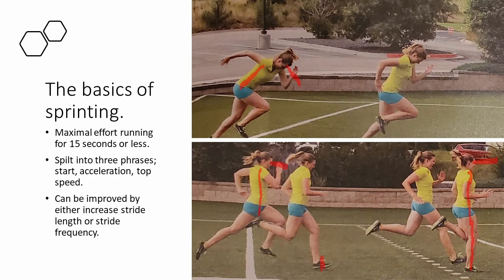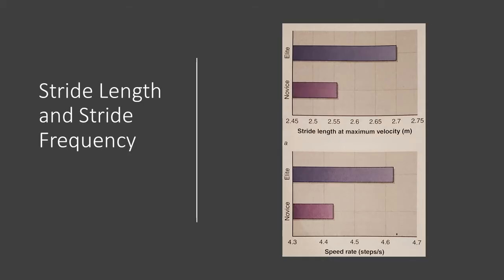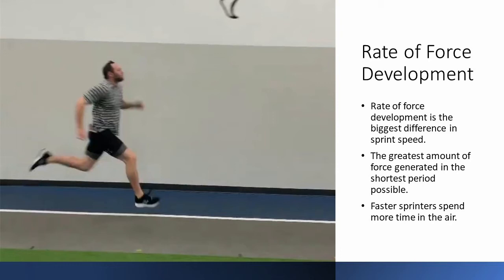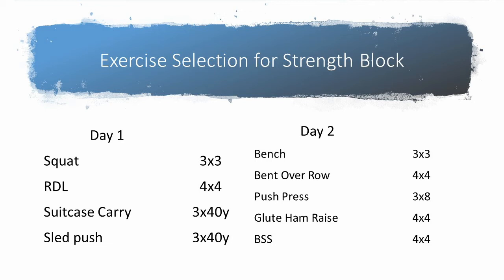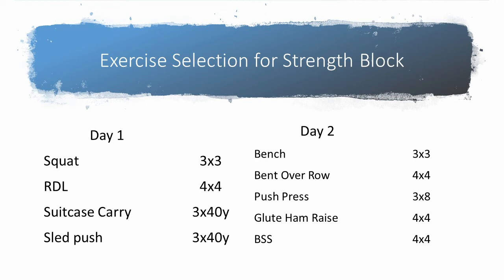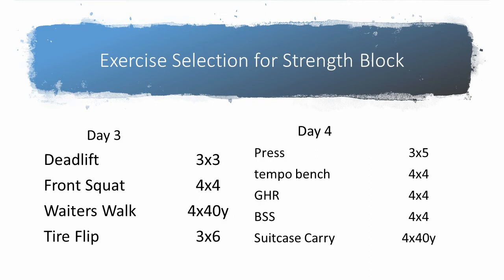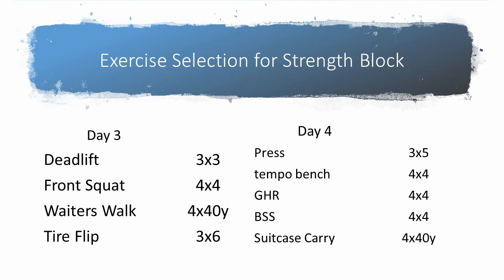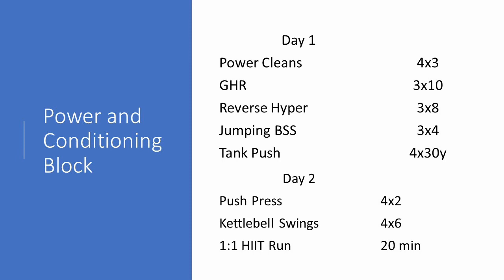STRENGTH PROGRAM TO INCREASE SPRINT SPEED - SEMINAR SERIES #4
As his final project, Intern Steven created and implemented a training program to improve sprint speed in his client. In this seminar series, Steven talks through the specifics of the program and how effectively it worked.